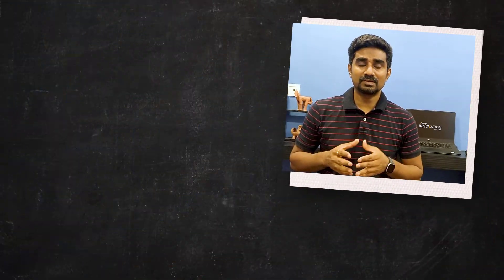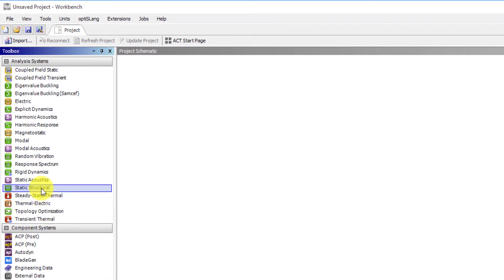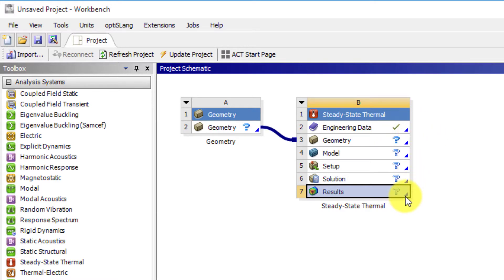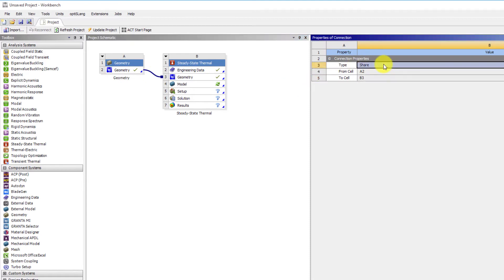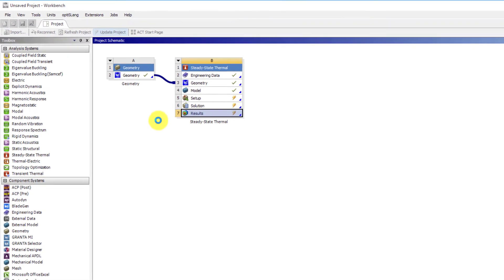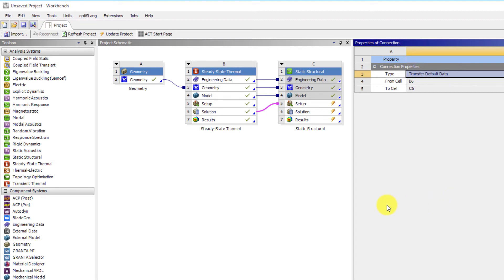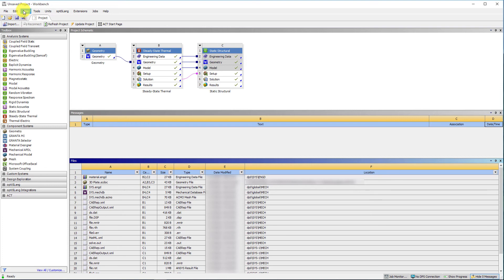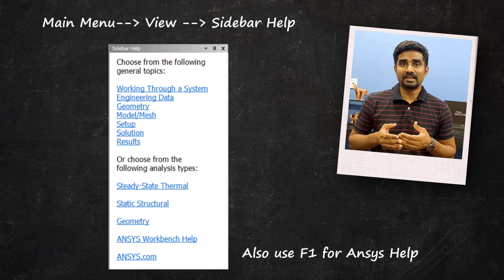Navigating Ansys Workbench UI*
Ansys Workbench is the landing page for various analysis systems in Ansys. It is a platform to organize and combine the core simulation systems to build simulation workflow. In Project Schematic area, we can build an easy to read layout to see and understand the connections between these simulation systems. Ansys Workbench helps us to seamlessly manage and handle the relevant files of these complex systems. In this video, we will learn how to navigate Workbench UI to be familiar with various panes of Workbench. For free courses offered through Ansys Innovation Courses